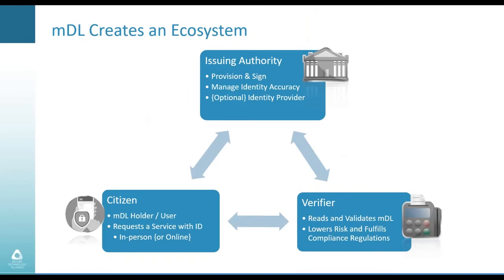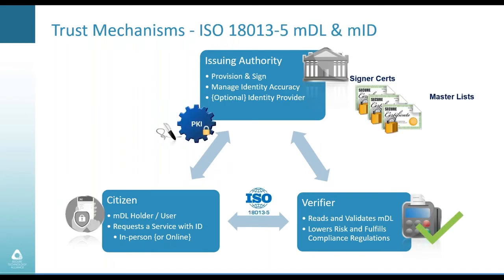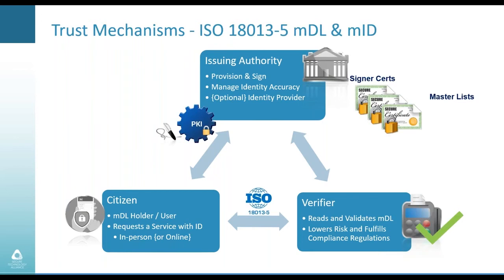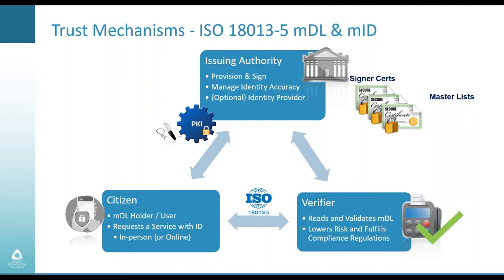Trust Mechanisms of mDLs - ISO 18012-5